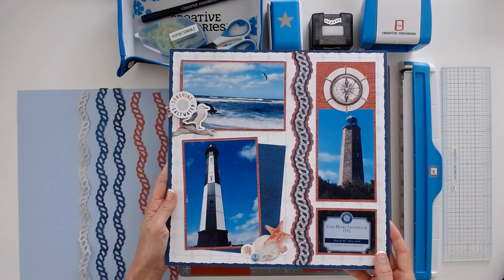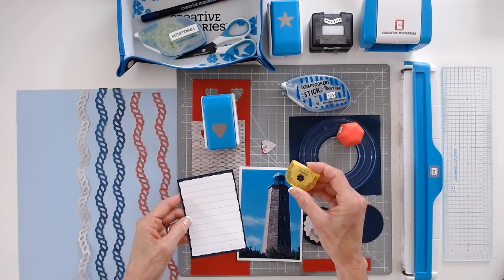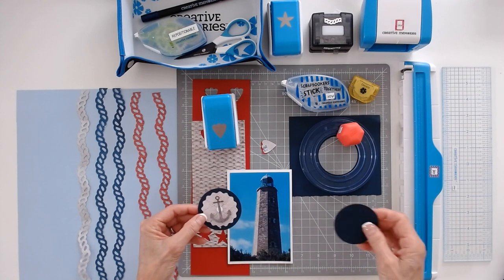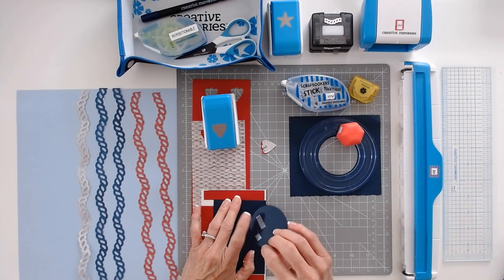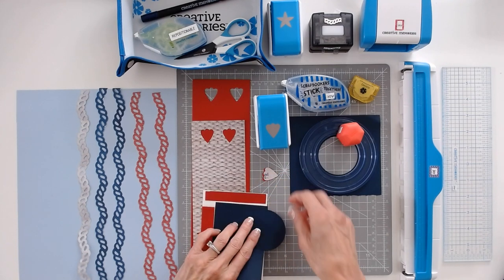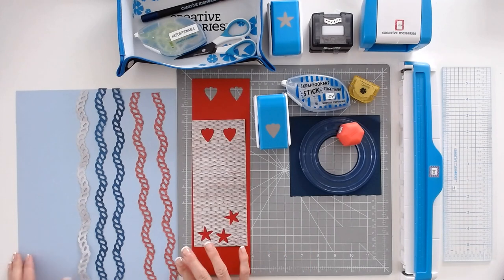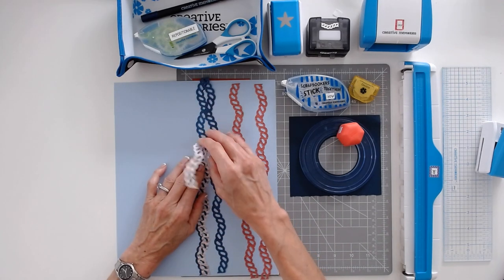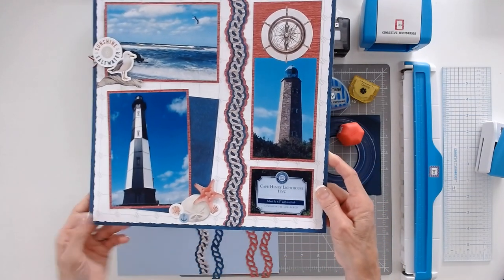How to Create a Hidden Journal Box & Layered Rope Chain Border by Creative Memories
Check out how to create a hidden journal box and layered rope chain border with CM Advisor Joy Lane.